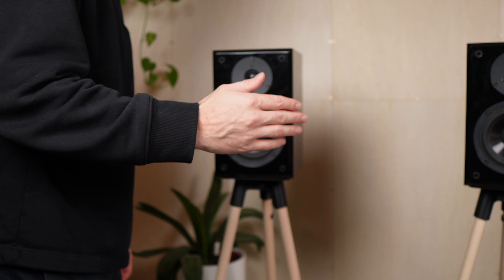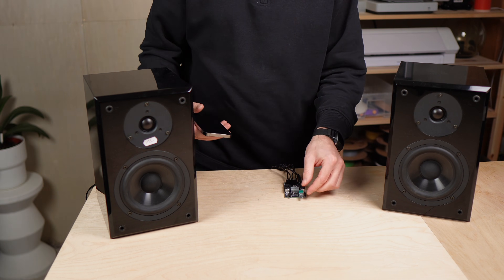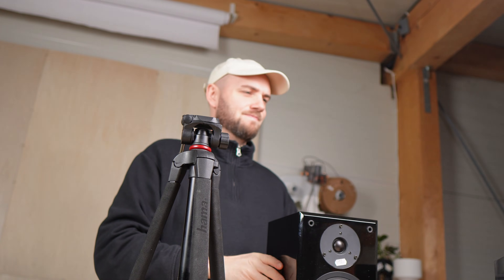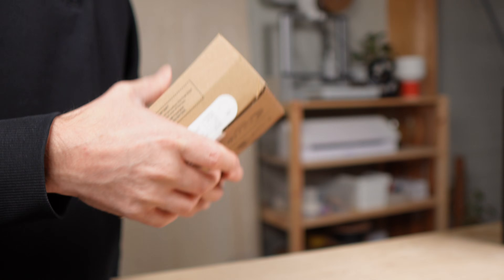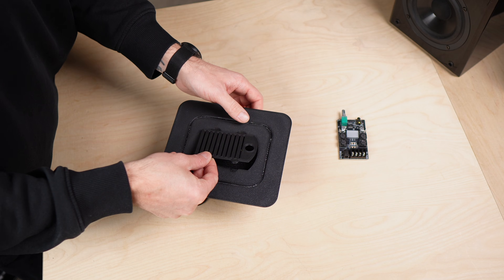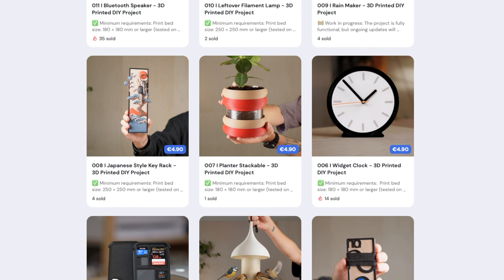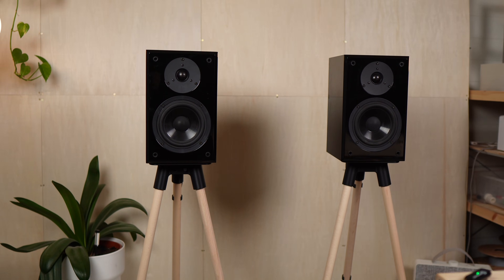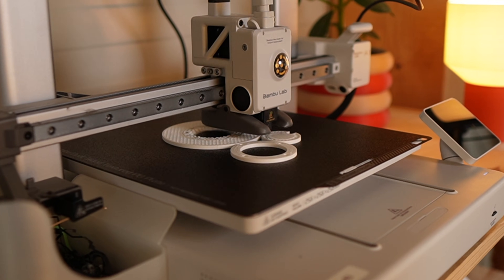I Turned 20-Year-Old Speakers Into a Modern Sound System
I turned a pair of 20-year-old Yamaha speakers into a modern Bluetooth sound system and built custom tripod stands with a hidden amplifier inside.
In this video I’ll show you the full process: finding the speakers, testing them, designing the tripod stands, 3D printing the parts, integrating the amp, and building a complete stereo setup for less than $70.

💬 Would you build this?

🌍 International (US)
• PLA filament
• TPU filament
• Bluetooth Amplifier
• Wooden Dowels
• Power Supply
• 3D printer (my recommendation)

🇪🇺 EU (Germany)
• PLA filament
• TPU filament
• Bluetooth Amplifier
• Wooden Dowels
• Power Supply
• 3D printer (my recommendation)

🎥 My Video Gear:
• Sony ZV-E10
• Sigma 16mm f/1.4
• Hollyland Lark
• Godox SL60W Video Light
• Softbox Set

💡 Chapters:
00:00 Intro
00:08 The $15 Treasure Find
01:11 Designing the Stand
03:52 Putting Everything Together
06:24 Testing & Cost Breakdown